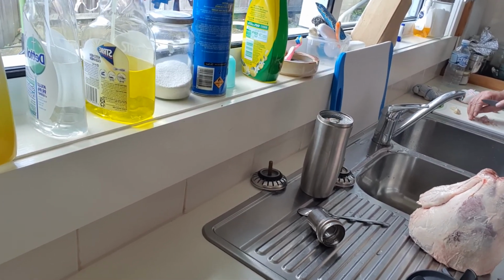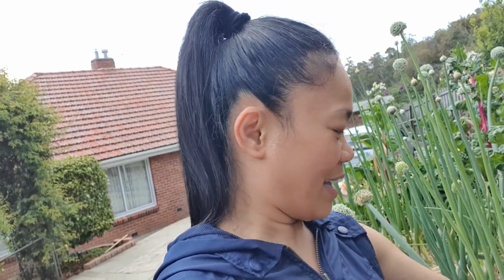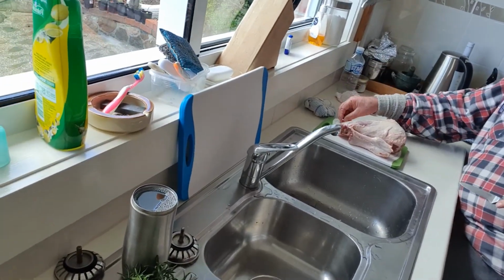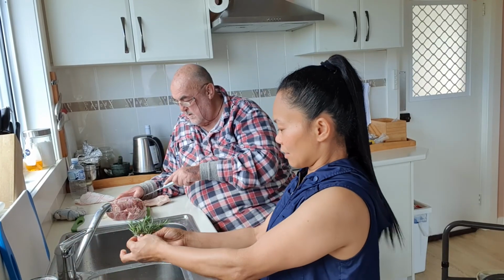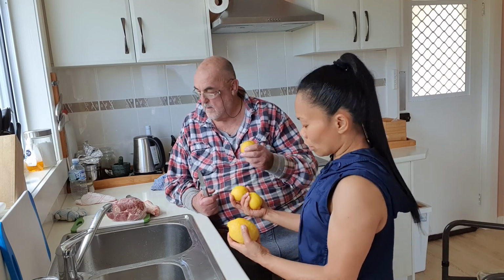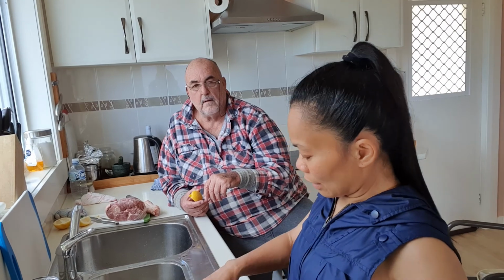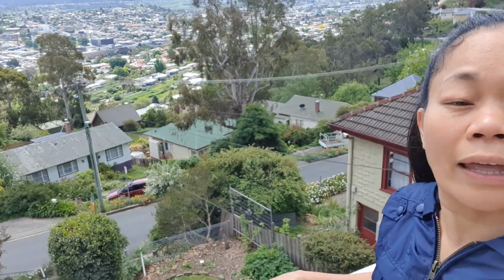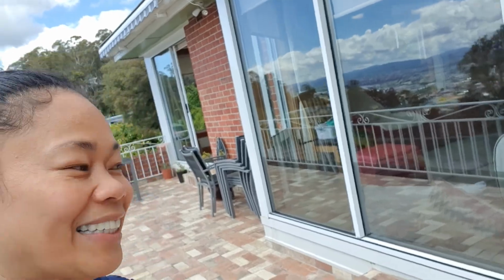Observing How To Cook Roast Leg of Lamb.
Preparation for roast leg of lamb.